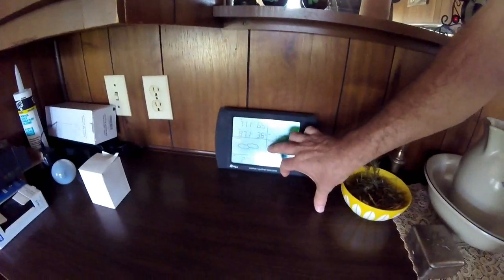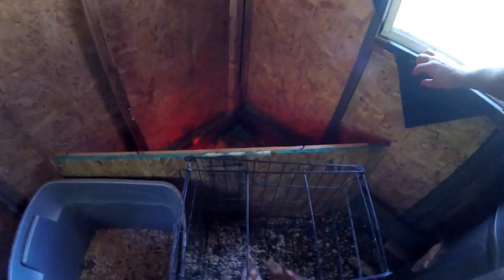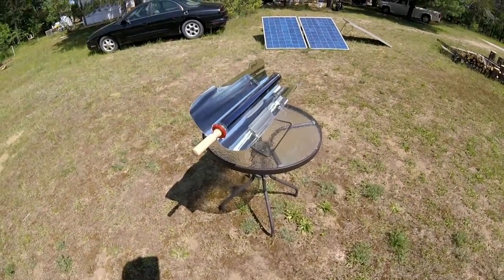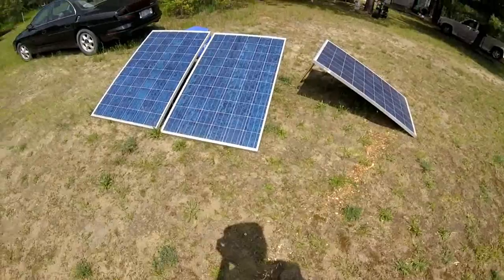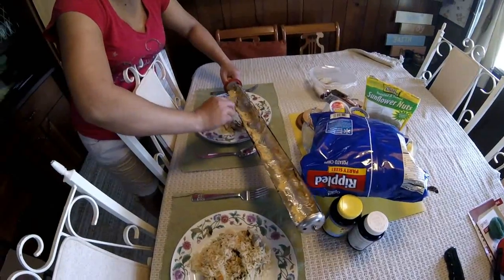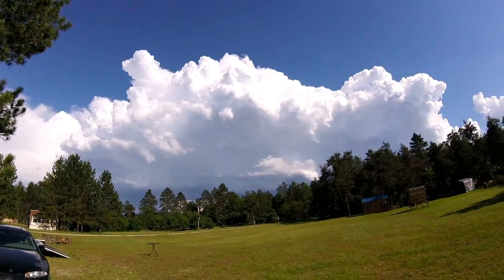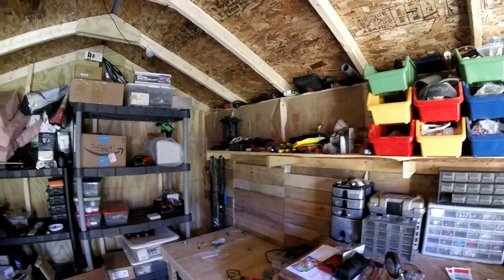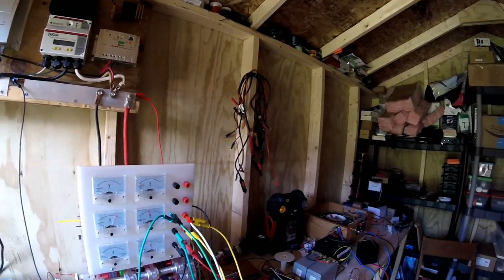Off Grid Solar Power & Off Grid Solar Oven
We are using pure solar power during the day when the sun is shining. We cook now with a GoSun solar oven most of the time as well to save on propane.

I have 1,000 watts of solar power going into our off grid electronics and wood shops. This powers all my rechargeable tools and equipment as well as any power tools when needed.

By the house I have 600 watts of solar panels so far connected to a small inverter. I use this power through an extension cord to power anything we need during the day. We have cut our electric bill to about 18 cents per day now. We hope to get the water pump off the grid too but with the electrical code and the 240 volt pump this will take some time.

We have been cooking our meals recently with a GoSun solar oven which we are reviewing. I just wanted to share with you for now yet another aspect of off grid living.

The solar cooker is providing us with hot cooked meals for free any time the sun is shining. It cooks even with some clouds.

The GoSun solar oven holds enough food for two people with no problem. Our recent meal today was salmon with rice and vegetables. I am surprised that even the rice turned out perfect.